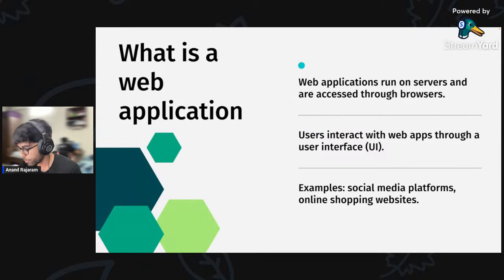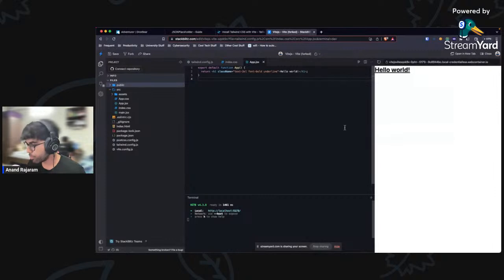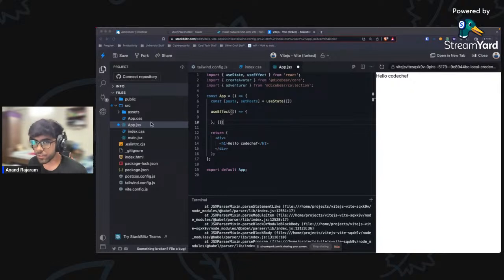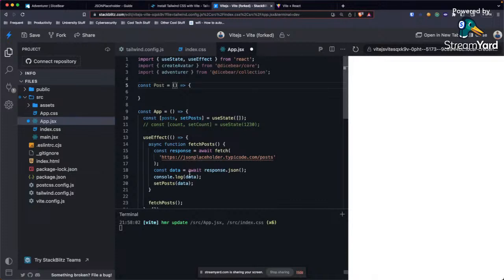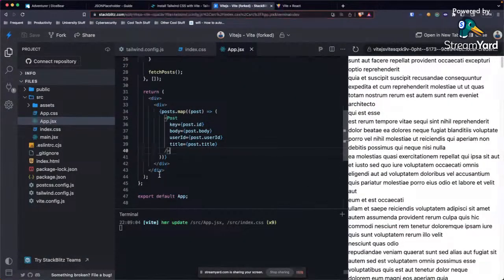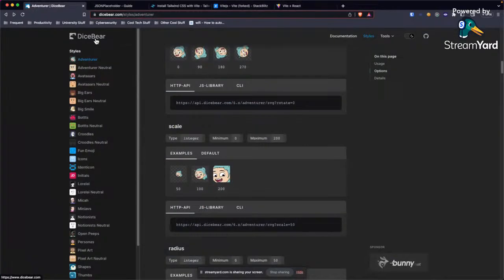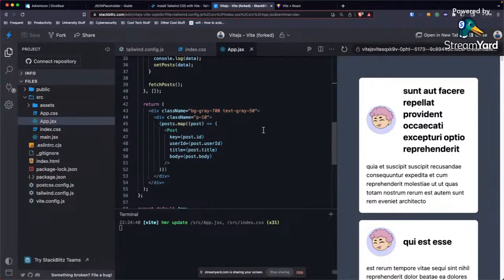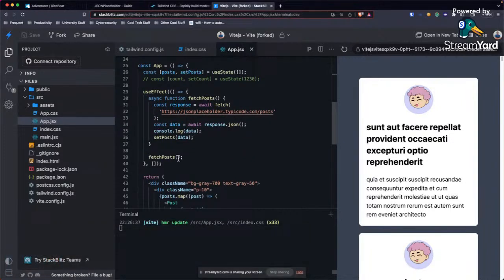Mastering React: From Basics to Brilliance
'Mastering React: From Basics to Brilliance,' hosted by CodeChef-VIT. Whether you're a beginner exploring the world of web development or an experienced React developer looking to enhance your skills, this session is tailored just for you. Get ready to unlock the full potential of React and take your coding abilities to new heights!